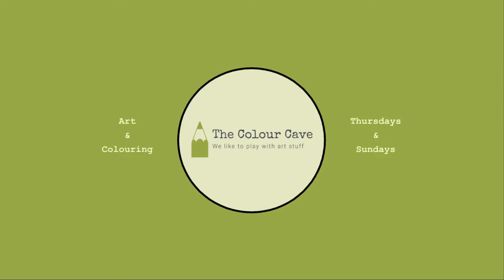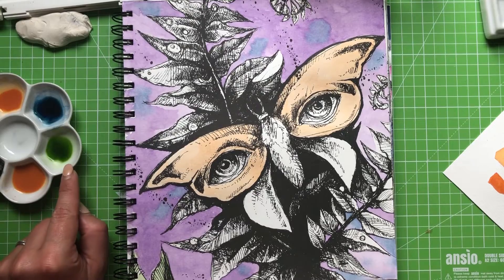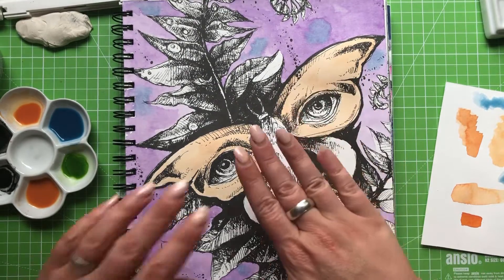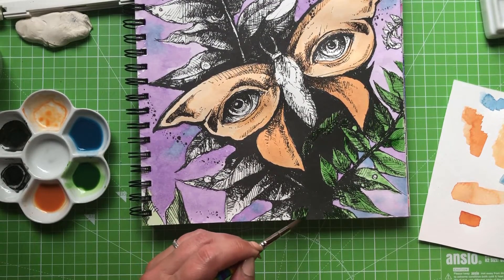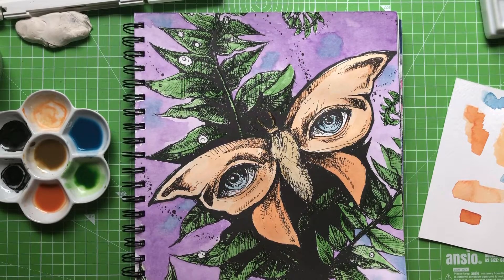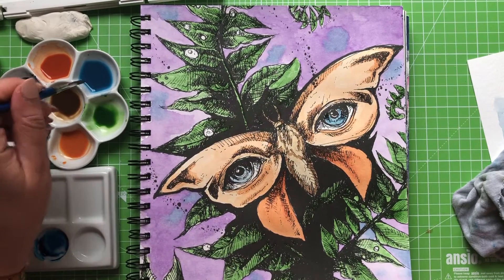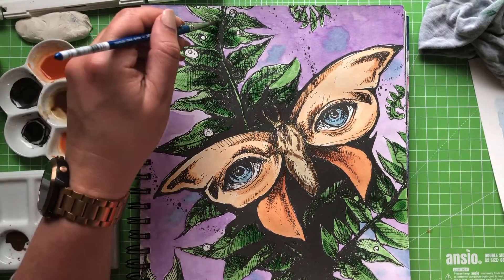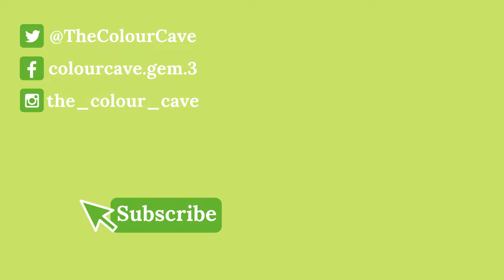Water-Colouring | Ticket to Dreams with Cotman Watercolors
We return to 'Ticket to Dreams' by Karolina Kubikowska to complete the 'other' page with watercolour paint. This time we road-test the Winsor & Newton Watercolours and talk more in-depth about mixing colours.

£3.00

Amazon Wishlist for your noseying pleasure:

Musical Attributions:
Channel Jingle
Web: chris-small.co.uk